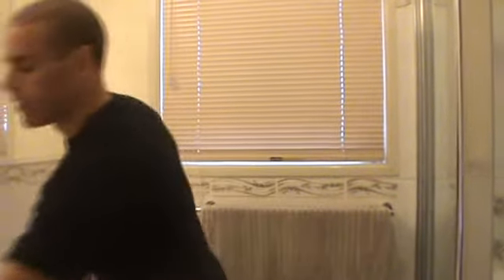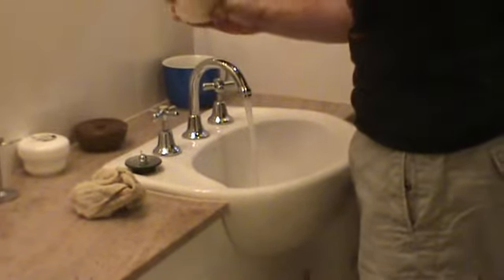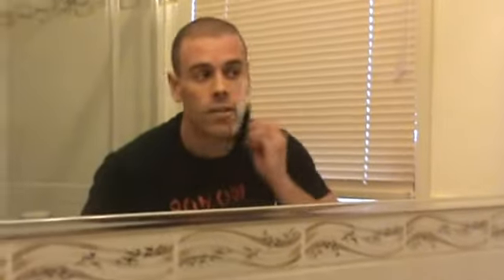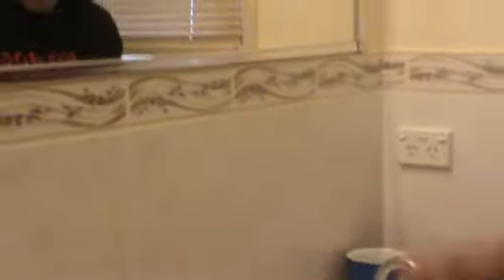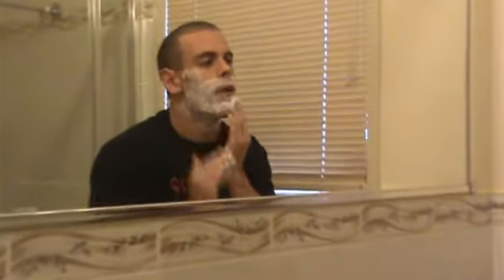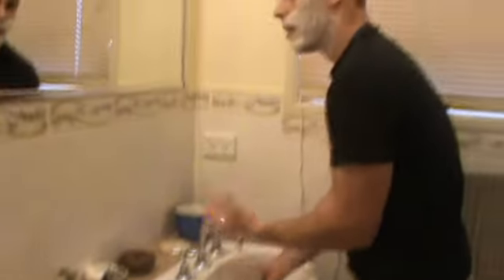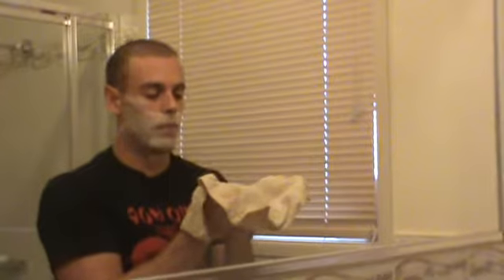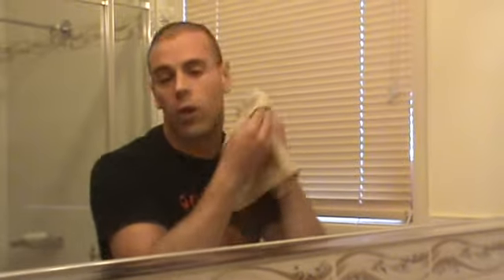The better shave series part 3 - preshave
Enjoy the video? for more lifestyle, health, grooming and other tips.